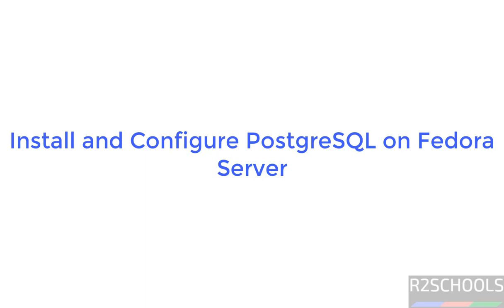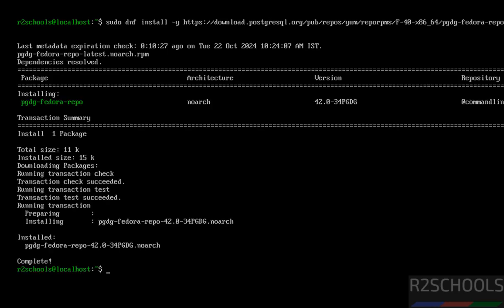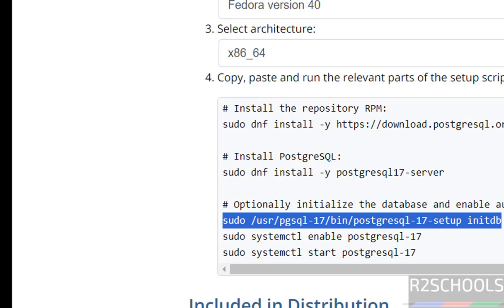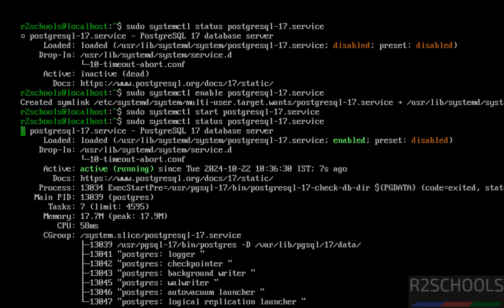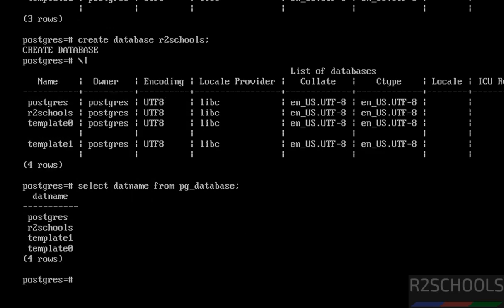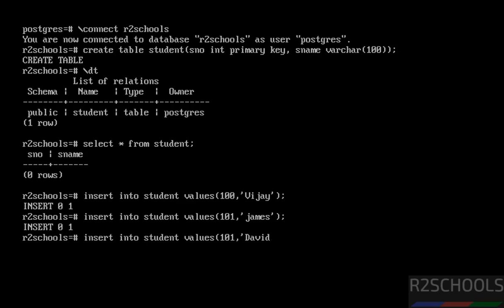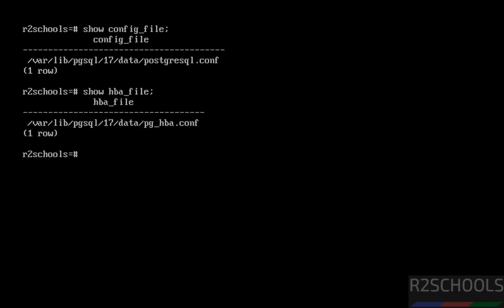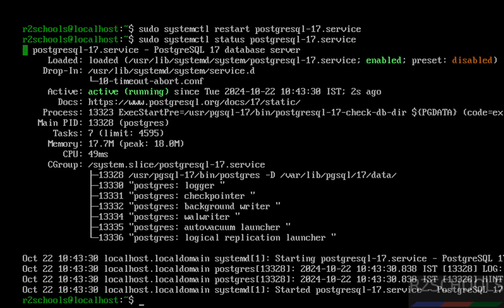How to install PostgreSQL 17 on Fedora 40 Server| Updated 2024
In this video, we have shown How to install and Configure PostgreSQL 17 on Fedora 40 Server then connect from PgAdmin complete step by step guide.

Install PostgreSQL 17 on Fedora,
Install PostgreSQL 17 on Fedora 40 Server,
Install PostgreSQL 17 on Fedora 40,
Install PostgreSQL 17 on Fedora 39,
PostgreSQL 17 install on Fedora 40 Server,
PostgreSQL 17 install on Fedora,
PostgreSQL 17 install on Fedora 40,
PostgreSQL Tutorials,
Install and configure PostgreSQL 17 on Fedora 40 Server,
Install and configure PostgreSQL 17 on Fedora 23.04,
PostgreSQL 17 install Fedora 40 Server,
PostgreSQL 17 installation guide,
PostgreSQL 17 installation guide on Fedora 40 Server,